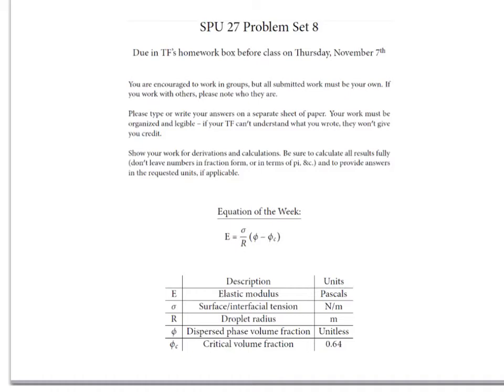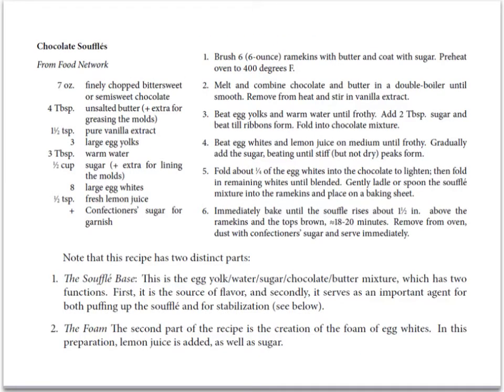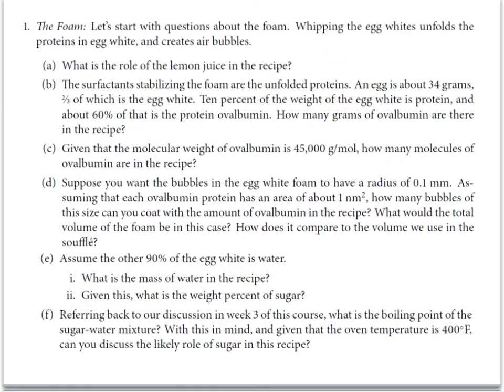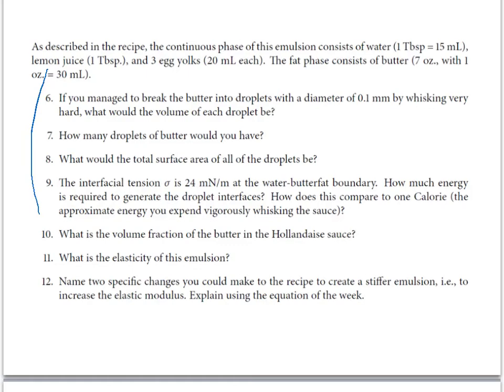Problem Set 8 Walkthrough